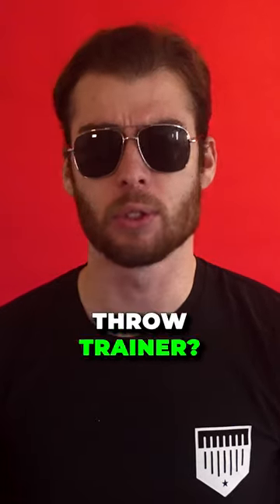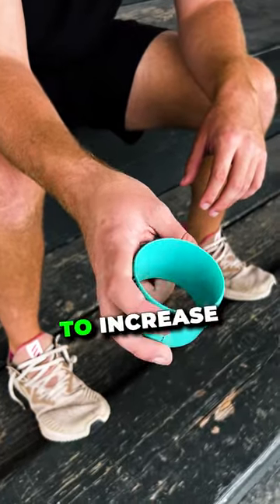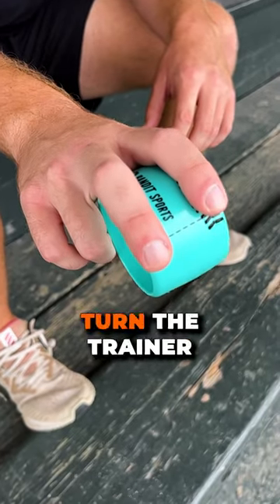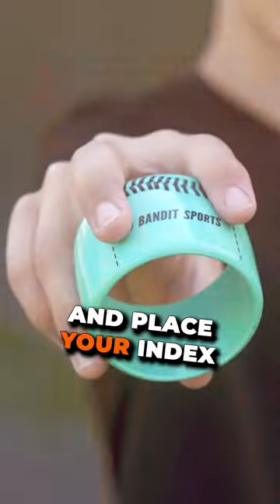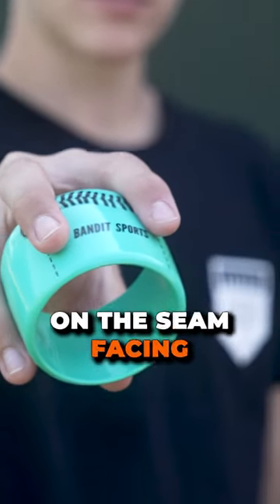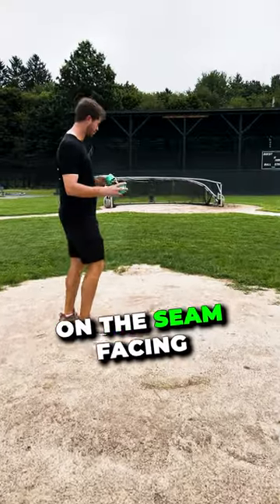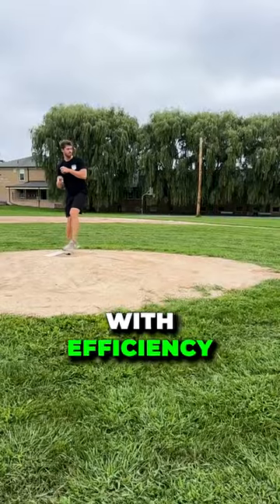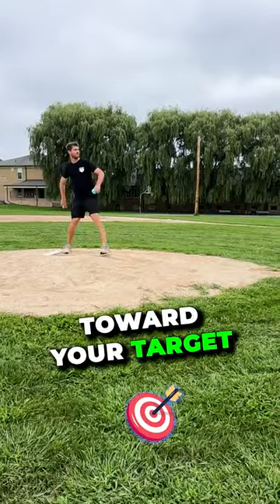How to Use the THROW TRAINER (In this month's crate!)